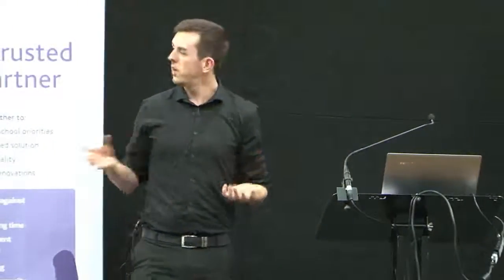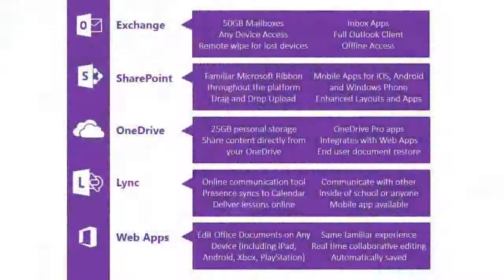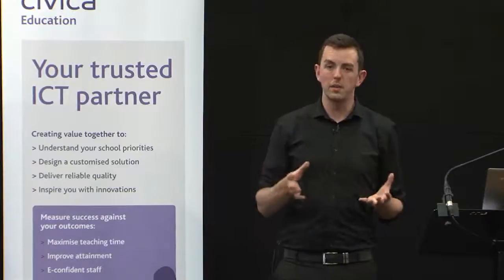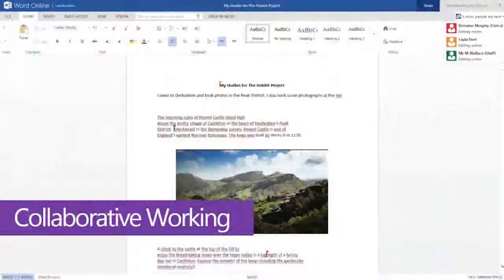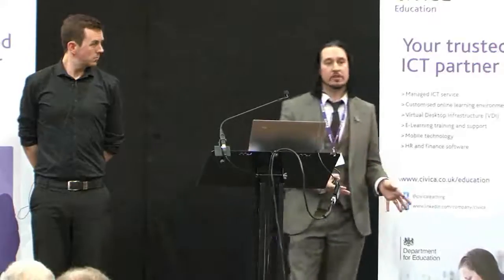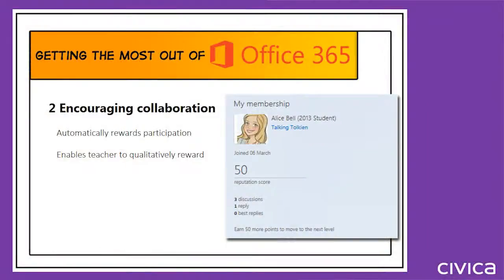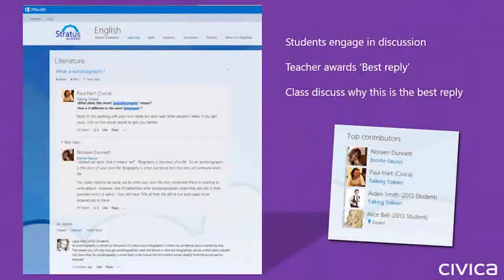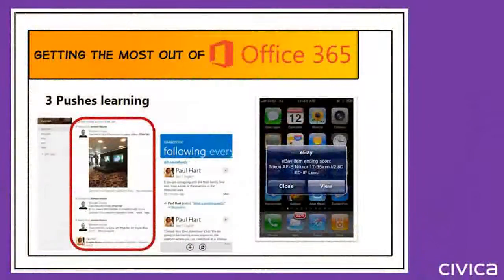Maximising on Office 365 in the classroom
Civica's teachers show you how to get the most out of Office 365 in the classroom to enhance teaching and learning and engage students.